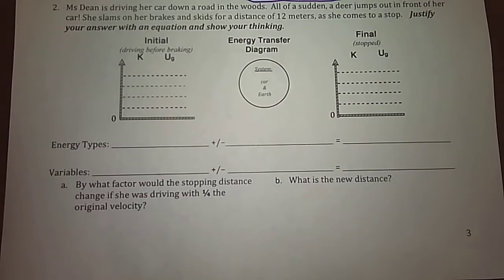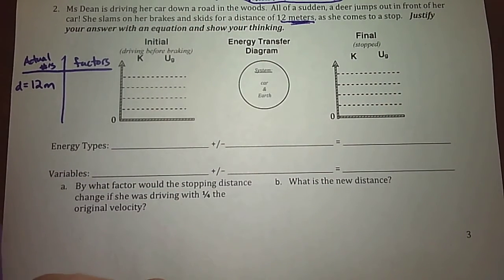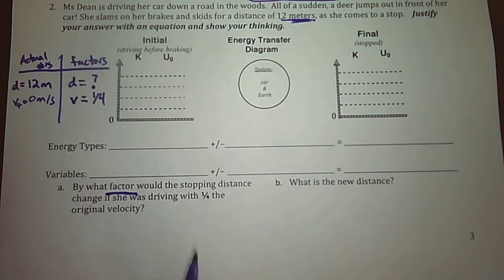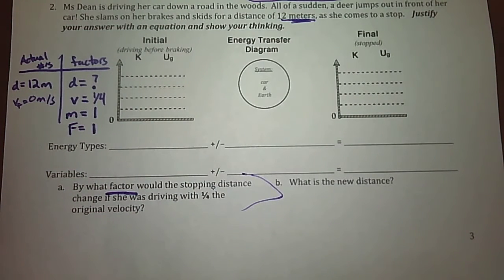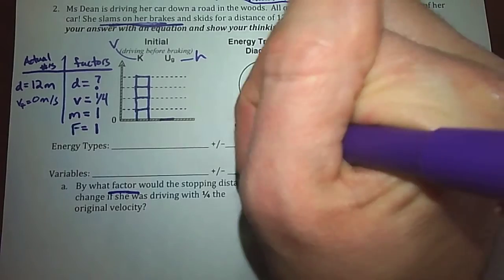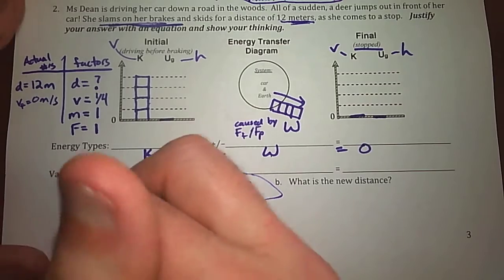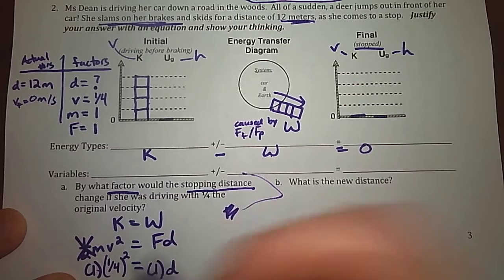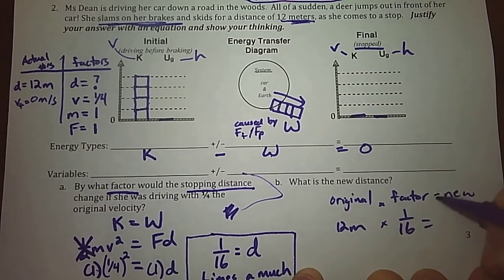Energy LT5b Practice - Problem #2